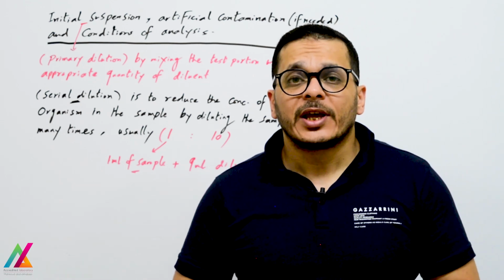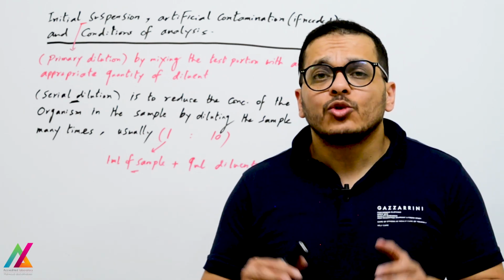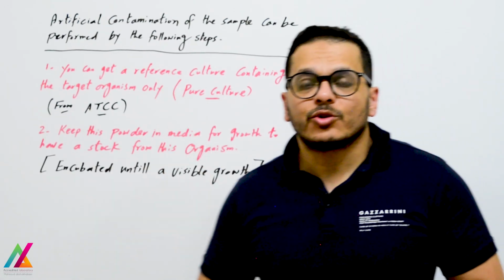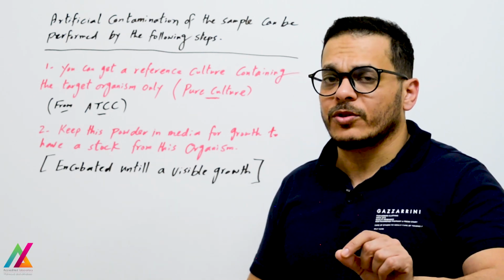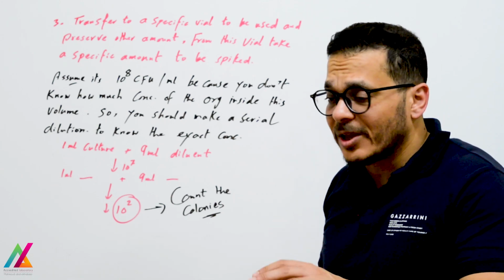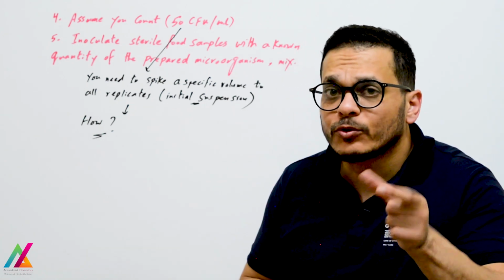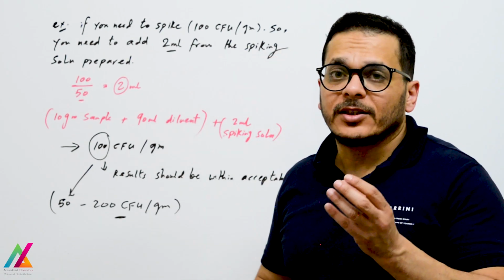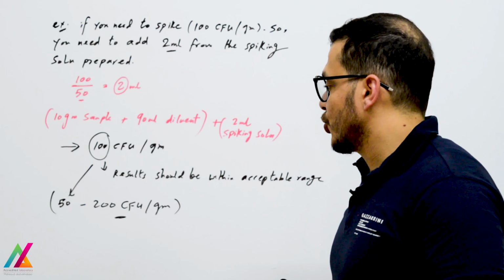Artificial Contamination in Microbiology | Understanding Risks and Prevention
This lecture delves into the concept of artificial contamination in microbiology, exploring its sources, impacts, and strategies for prevention. You will learn about the types of contaminants, their effects on experimental results, and how to implement effective contamination control measures in laboratory settings. Understanding artificial contamination is crucial for ensuring the reliability of microbiological analyses and maintaining the integrity of research findings.

artificial contamination, microbiology, contamination sources, prevention strategies, laboratory safety.